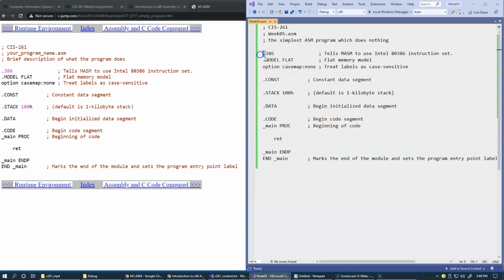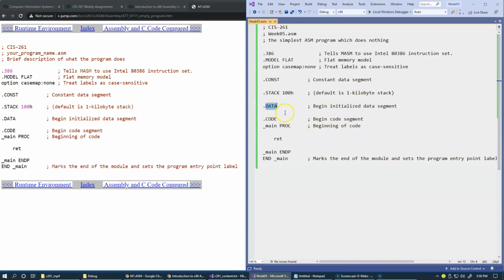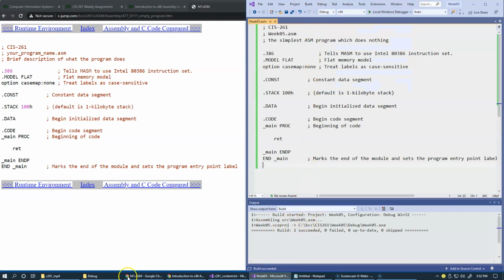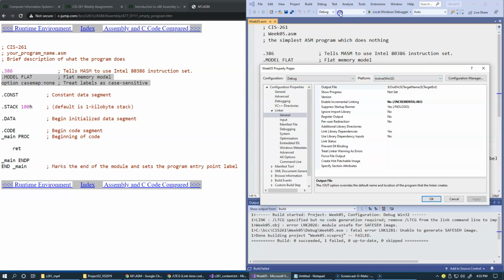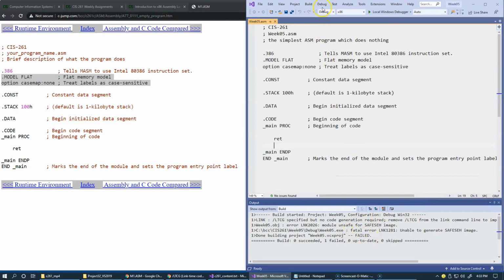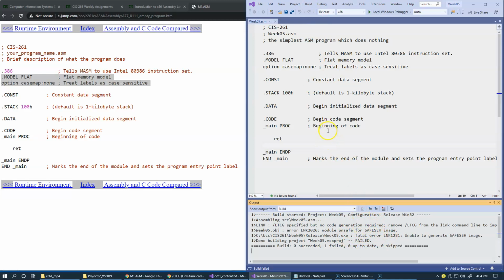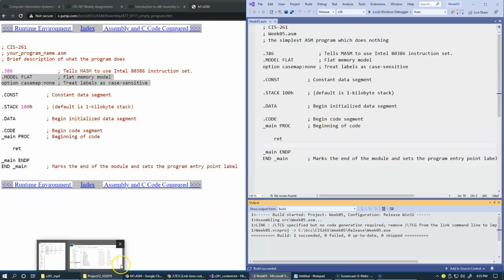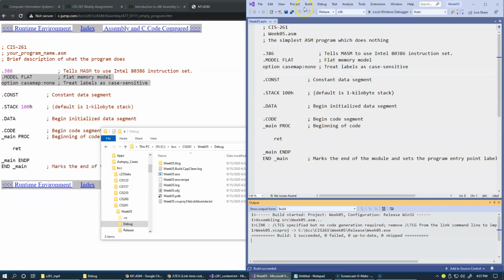5.5 First x86 MASM project options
5.5 First x86 MASM project options